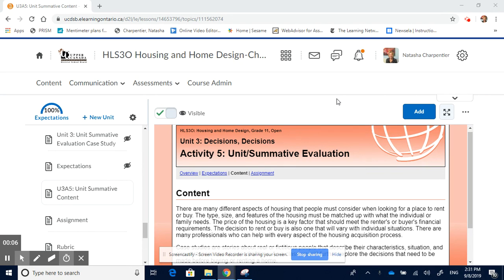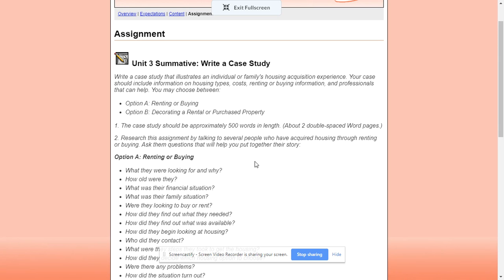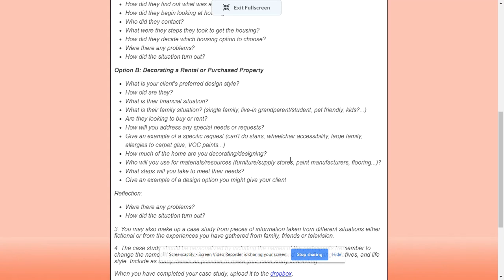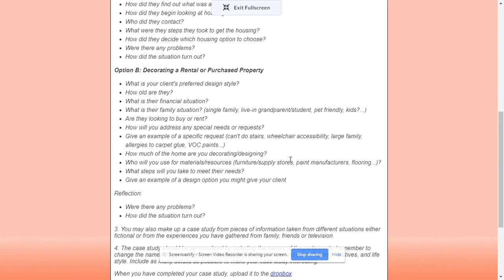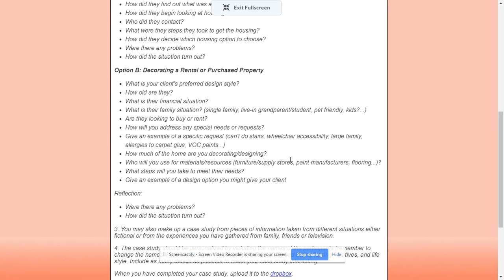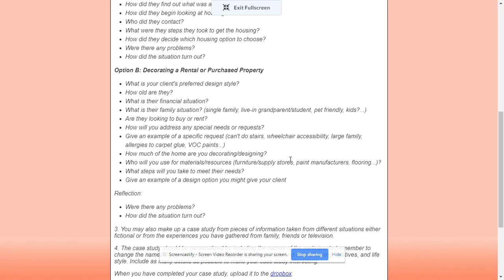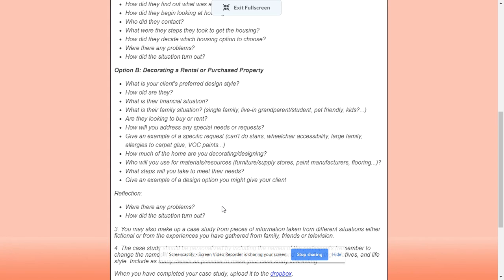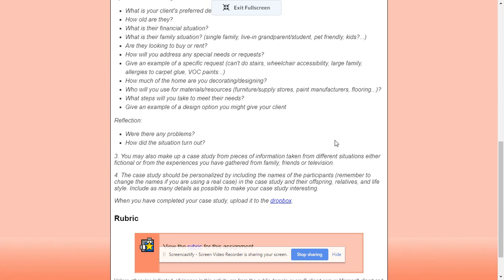HLS U3A5 Summative